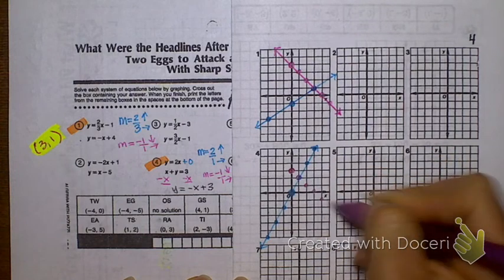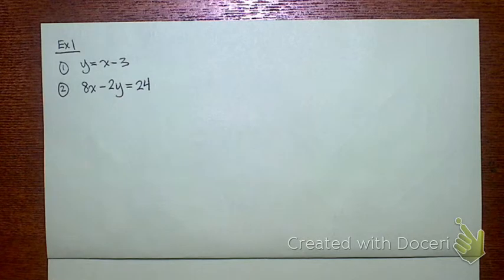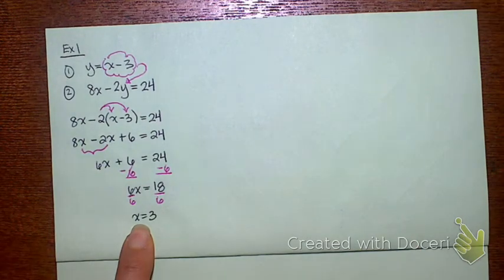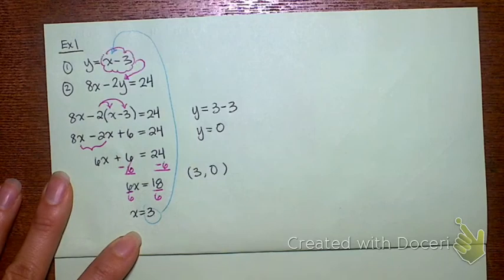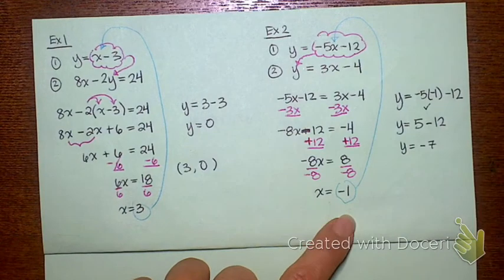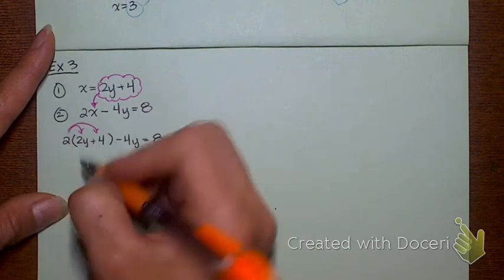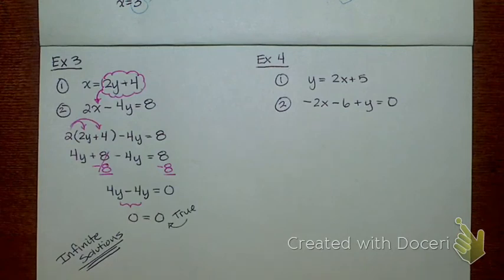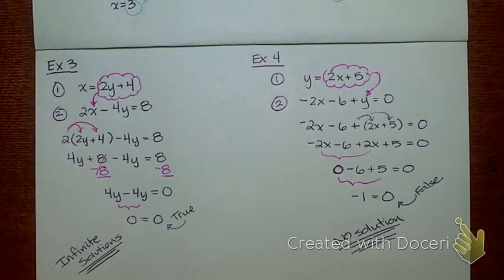G2-Solving Systems by Substitution